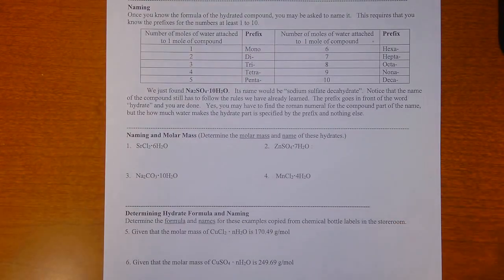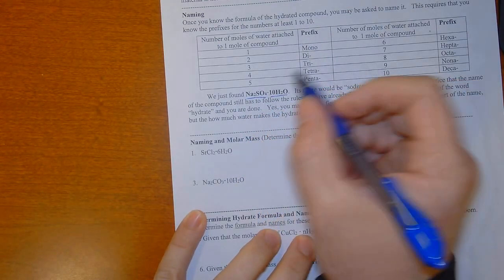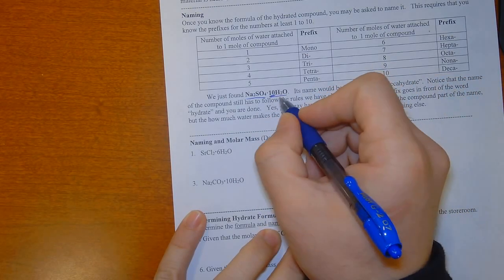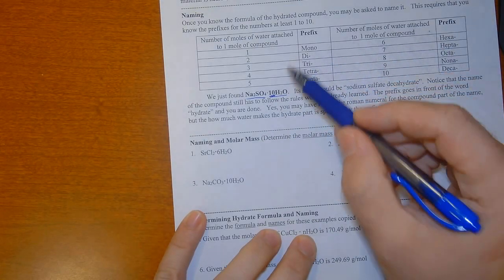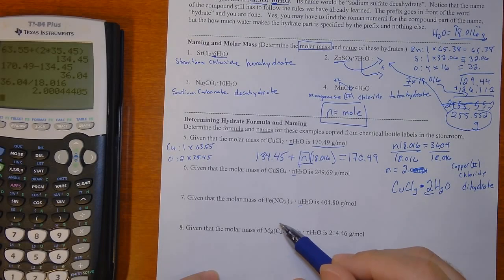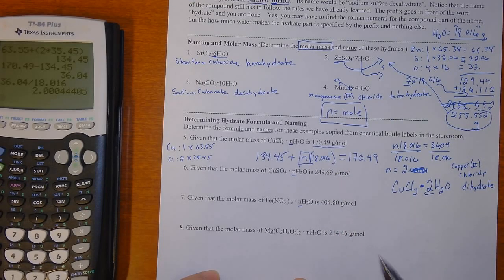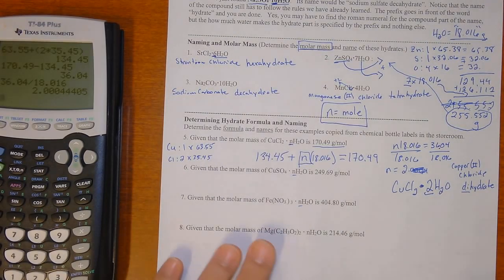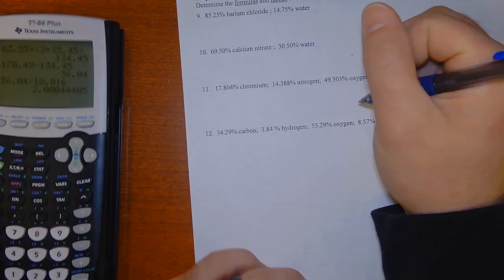Day 3 Lesson: hydrates